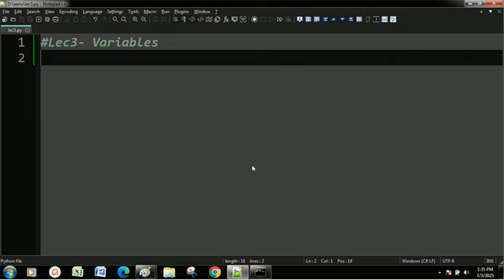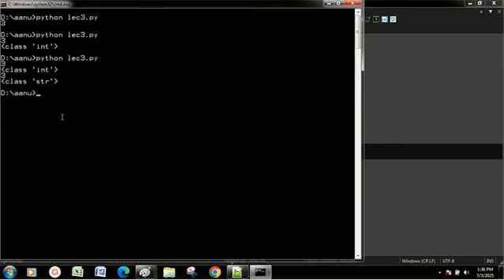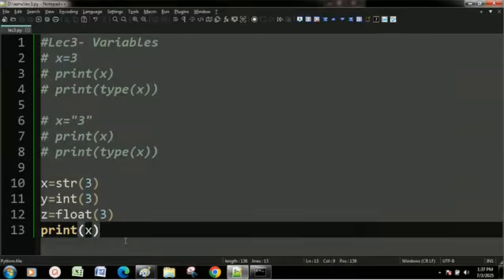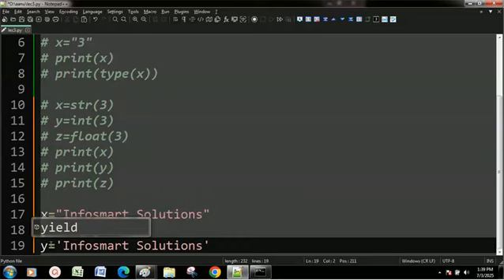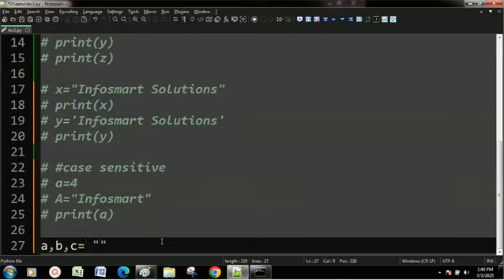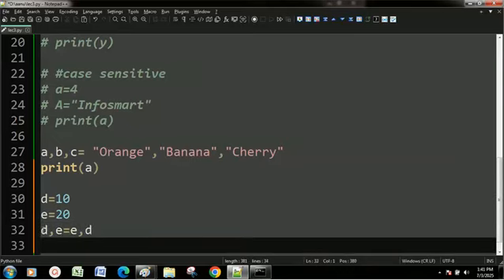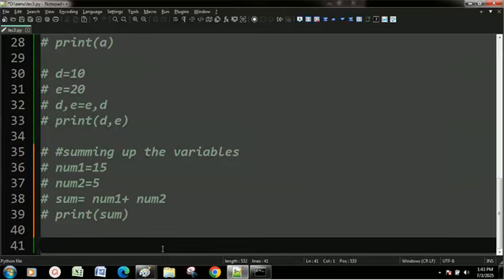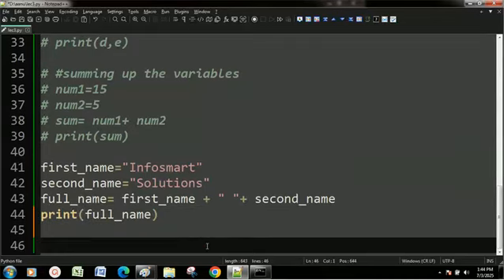Learn python | Variables explained with examples 🔥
In this video, we covered variables in python in detail.
 learn python
python for beginners
python tutorial
 python programming
best way to learn python
python coding
python software
Infosmart Solutions
Amita Goel
variables in python
variables in programming language